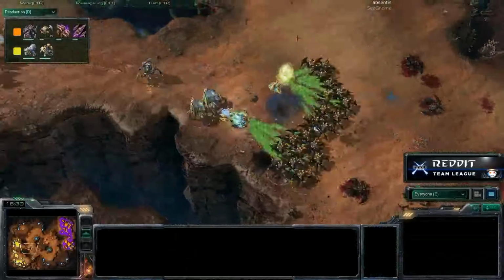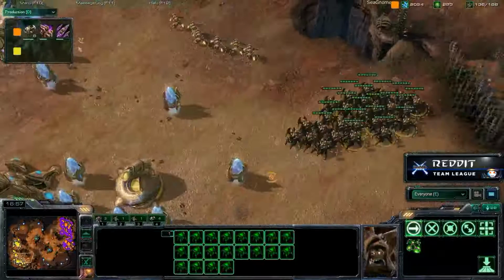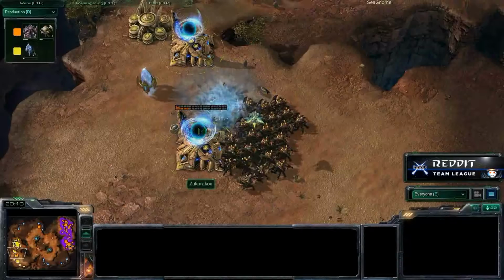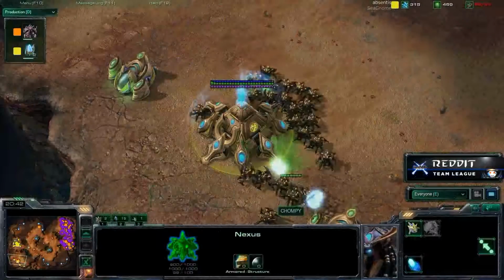RTL Round 5-Dolphin Lords vs Zerg G4-Chompy vs Zukarakox P2